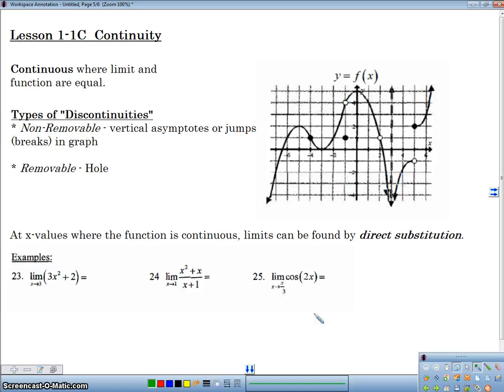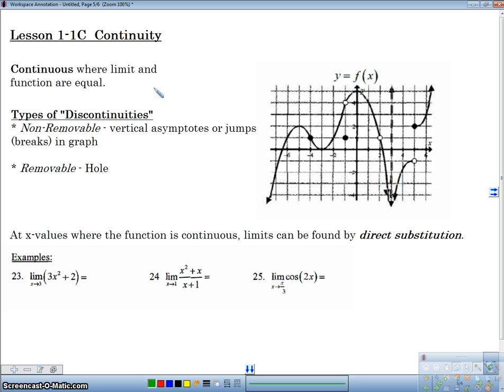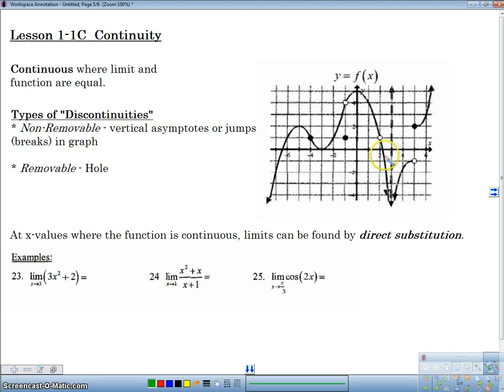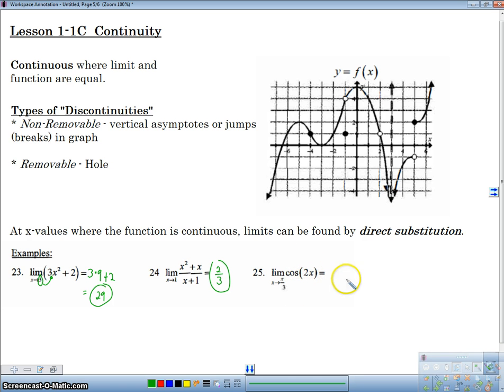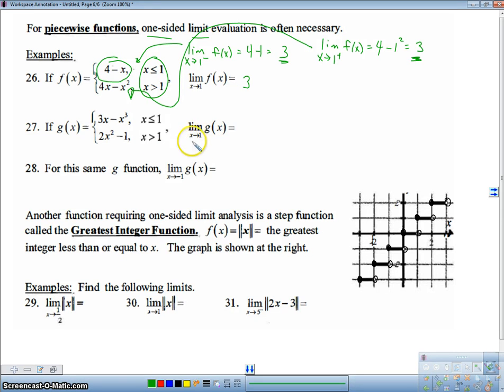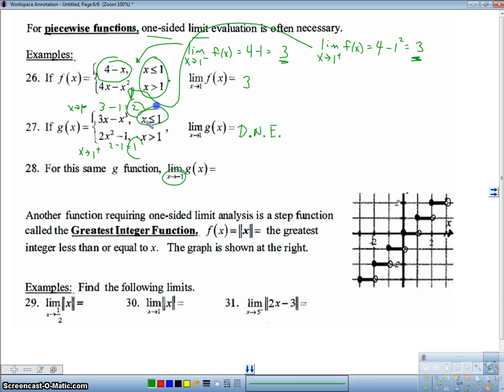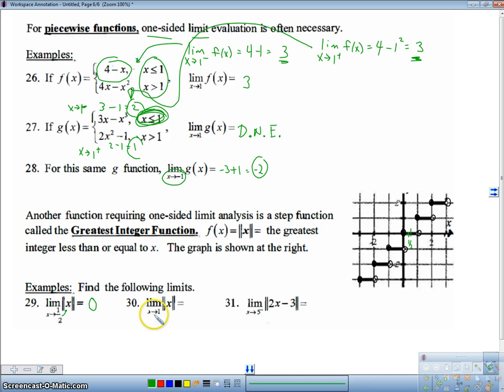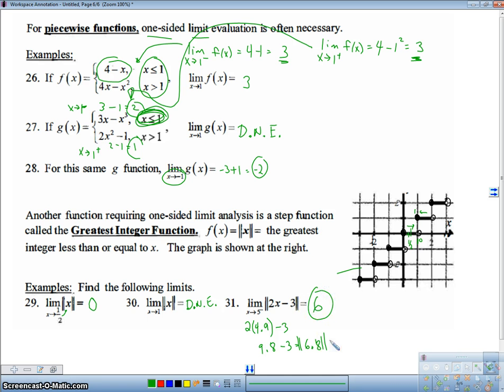Continuity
In this video, I discuss the calculus concept of continuity, locate discontinuities and discuss one-sided limits using a piece-wise function.  BC Calc Summary Questions